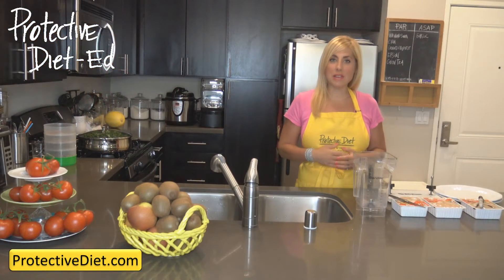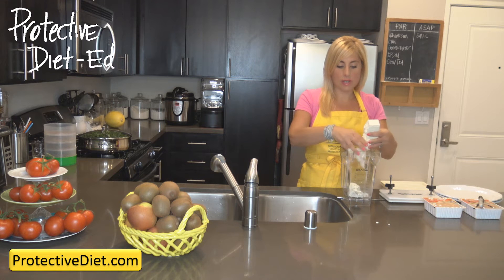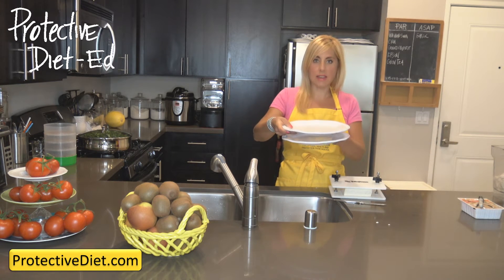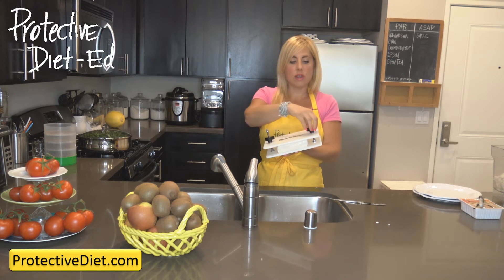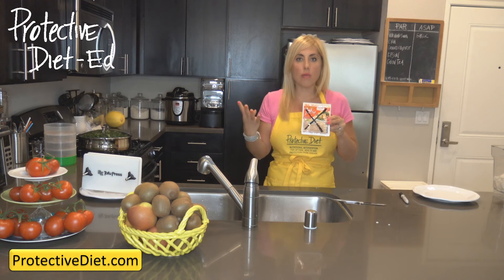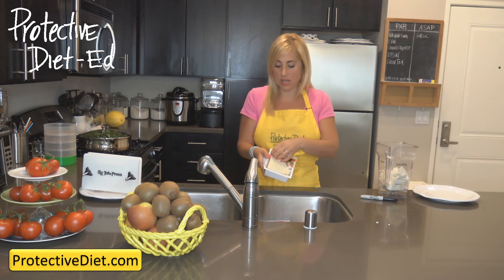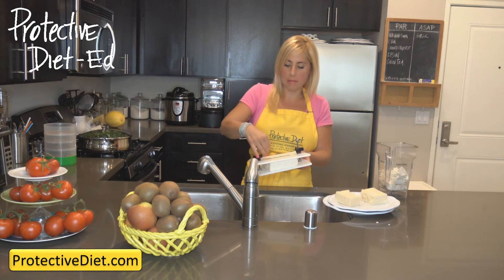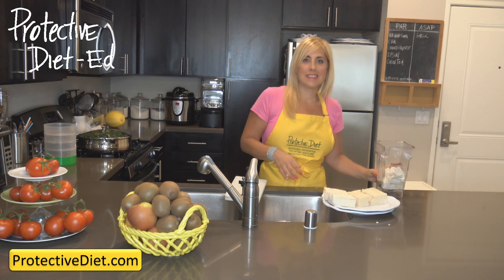Tofu Pressing Video